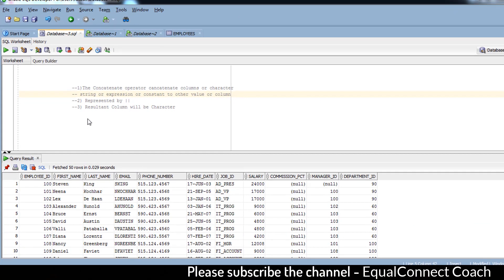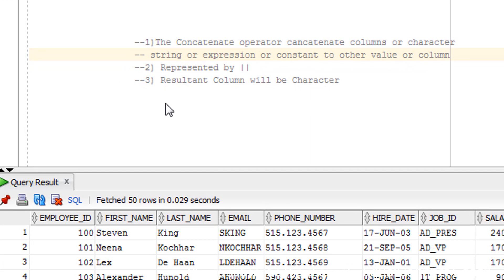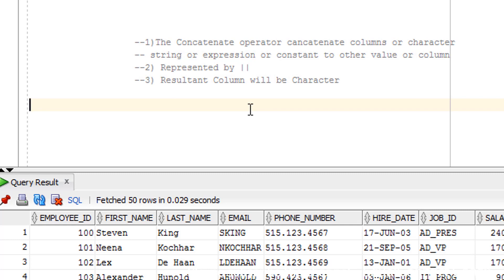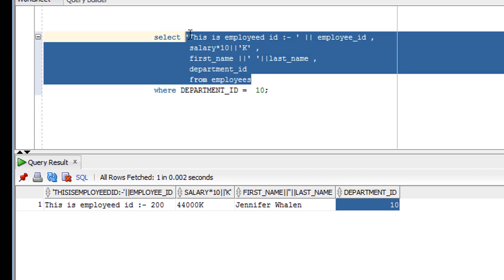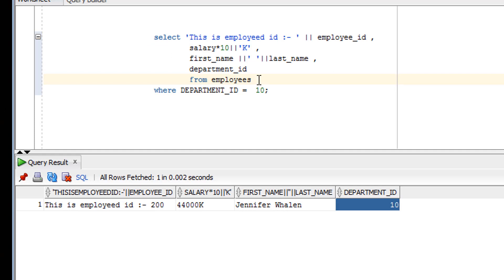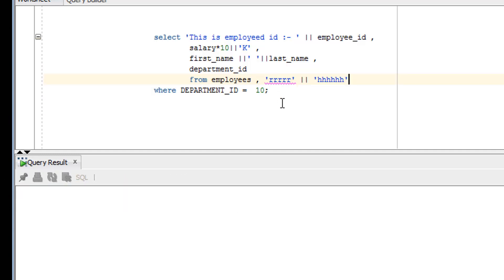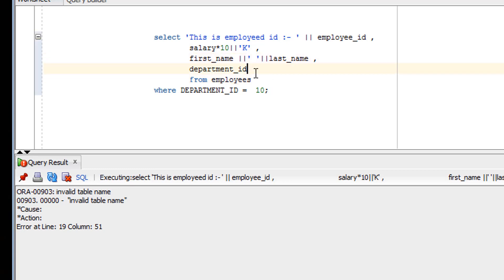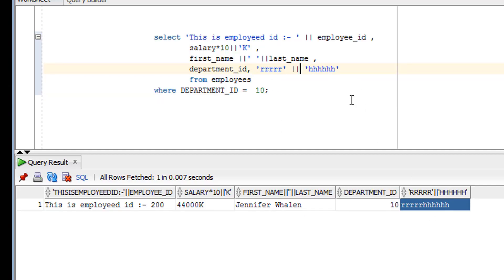Tutorial#23 Learn How to combine two or more column/String using Concatenation Operator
Explaining How to combine two columns using the concatenation operator or in other words how to use concatenation in Oracle  database or How to use concatenation operator for combining the output of two or more columns and how to use the literal character string orHow to join two column in SQL or Learn about the Concatenate function in the SQL Language.

In this videos, you may get the answer  the following question
concatenation operator in sql server
concatenate sql query
concatenate sql oracle
concatenate in oracle sql developer
oracle concatenate columns with space
concat in where clause oracle
concat string in where clause
insert concatenate string sql
sql string join
sql concatenate string
mysql concatenate string mysql query concatenate string